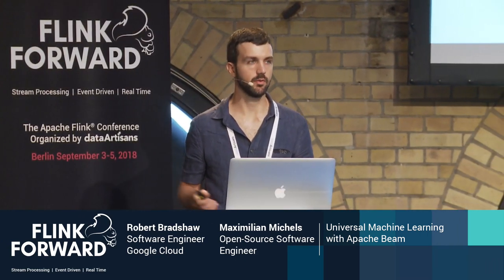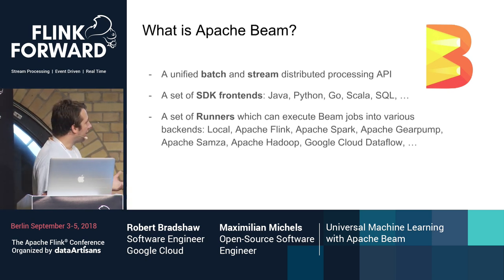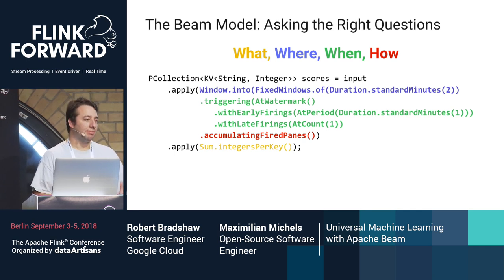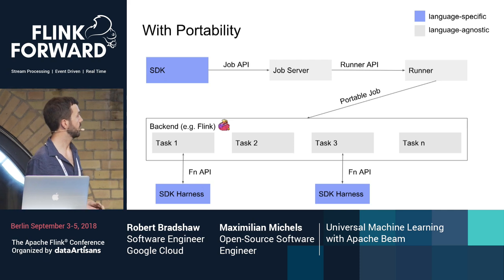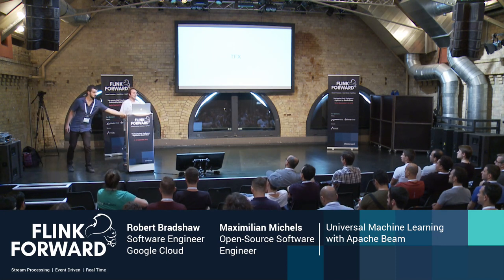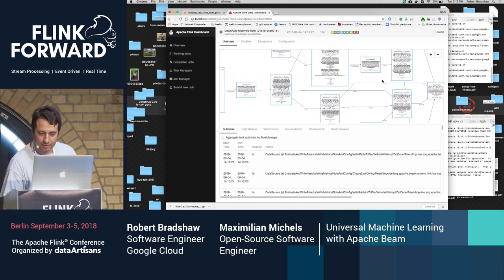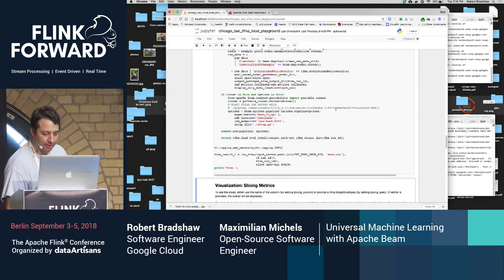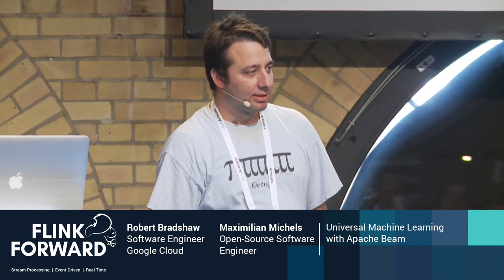Universal Machine Learning with Apache Beam - Maximilian Michels & Robert Bradshaw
Apache Beam is a unified batch and streaming programming model. Apache Beam runs on various execution backends, such as Apache Flink, Apache Spark, Apache Samza, Apache Gearpump, Apache Hadoop, and Google Cloud Dataflow.

Up until recently, Java was the predominant language for writing Beam Jobs. However, thanks to the Beam portability project you can now write your pipelines in other languages (Java/Scala/Python/Go/SQL). The benefit of this is simple - Not only can you use your favorite programming language to write data processing pipelines but also all of its libraries.

After a brief introduction to Apache Beam, we want to explain how cross-language portability was made possible. Further, we want to showcase the portability with TFX, a Python library for machine learning with TensorFlow.

This talk is for everyone who wants to learn about Apache Beam, its API, and its portability layer. No machine learning knowledge required.